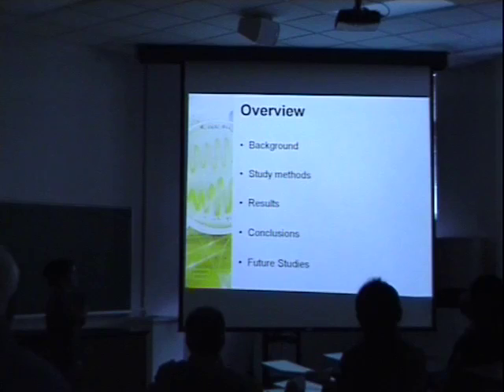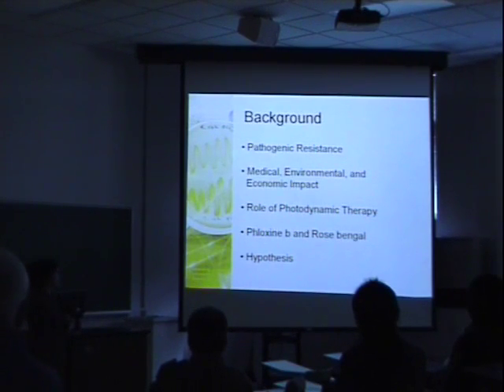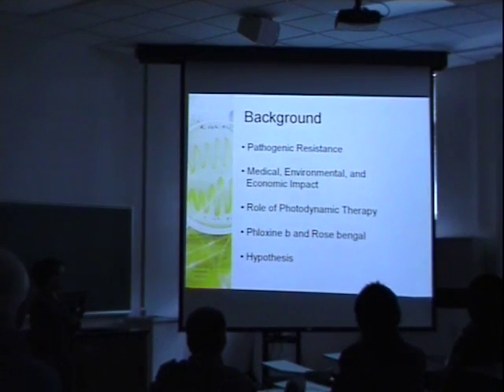Ashley HD Vid 1 of 6